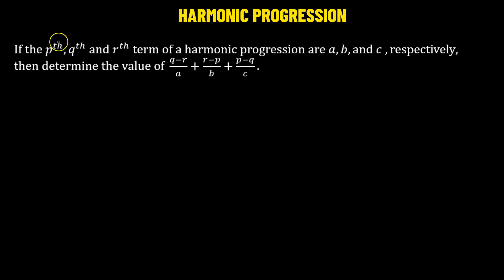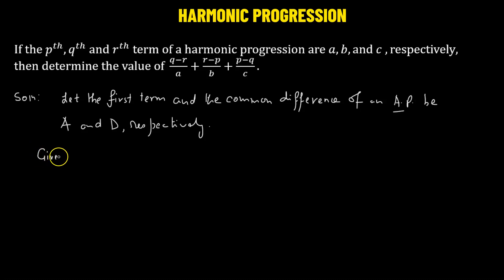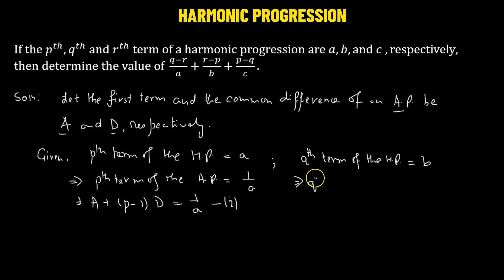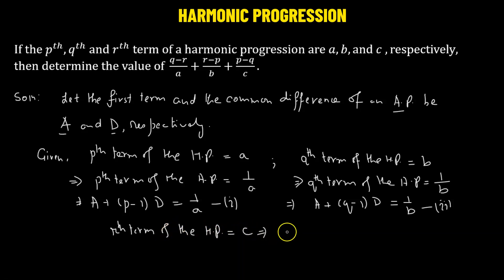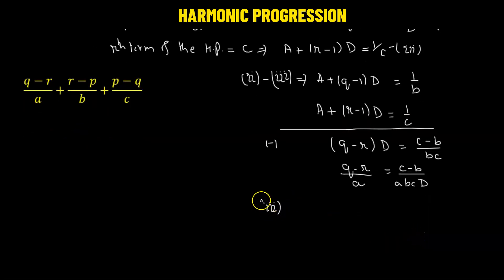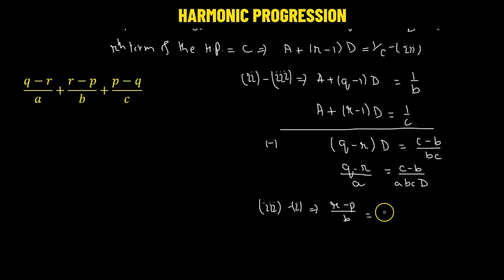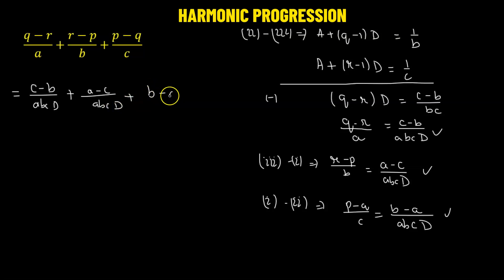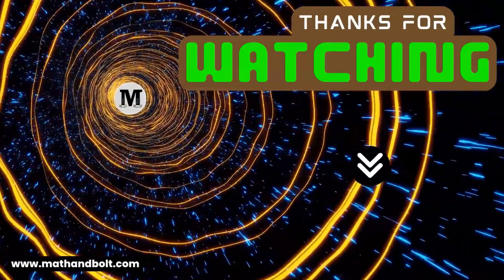1.16 | Harmonic Progression | Introduction to Harmonic Progression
1.16 | Harmonic Progression | Introduction to Harmonic Progression

Welcome to MnB!
🎼 In today's video, we'll dive deep into the fascinating world of Harmonic Progression, breaking it down step by step to ensure you have a crystal clear understanding. 🎵📚

Join me on an engaging journey through the theory of Harmonic Progression and provide a detailed walkthrough of a challenging problem.

In this video, we'll cover:
🎯 What is Harmonic Progression.
📝 The basic principles and rules you need to know.
🔍 Breaking down a complex harmonic problem step by step.

By the end of this tutorial, you'll be equipped with the knowledge and confidence to tackle harmonic progression in your compositions or improvisations. 🎶✨

Let's get started on your journey to becoming a Harmonic Progression pro! 🎉📖🎵
About